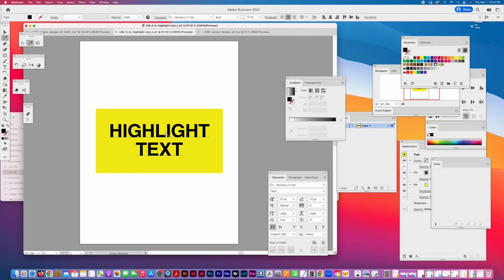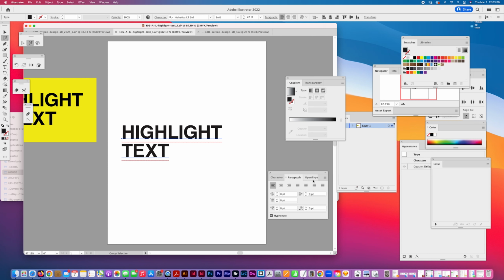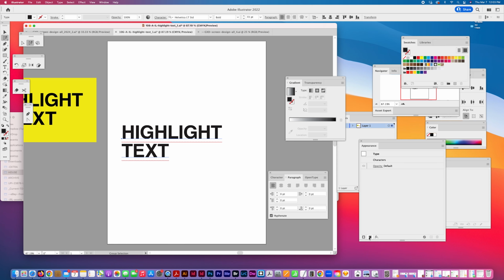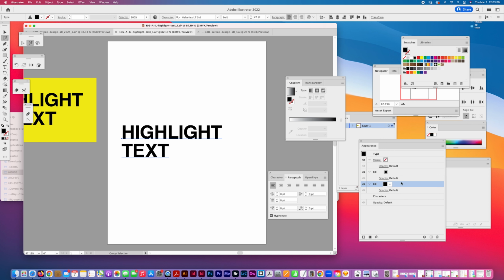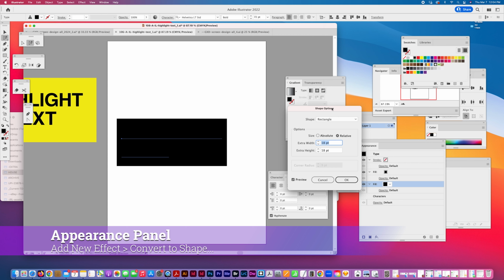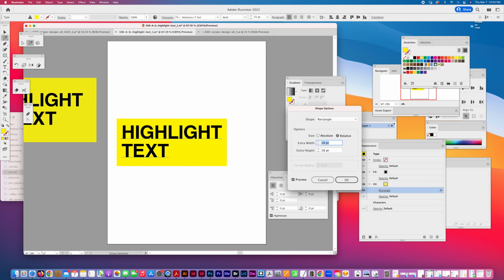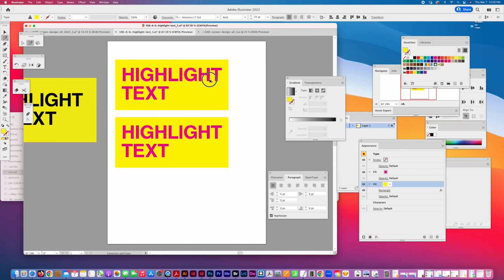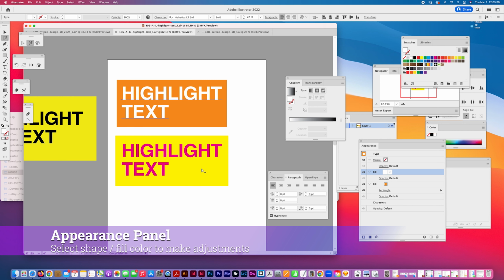How to use the Appearance Panel to HIGHLIGHT TEXT in Adobe® Illustrator® // Real life example 2024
Here is an outline of the steps covered in this video to create highlighted text using the Appearance Panel in Adobe Illustrator:

00:00 Intro
01:18 Open the Appearance Panel
01:21 Add New Fill
01:48 Add New Effect
03:00 Adjust Shape / Options

Pro tip: Experiment with the Appearance panel for shape and text effects.